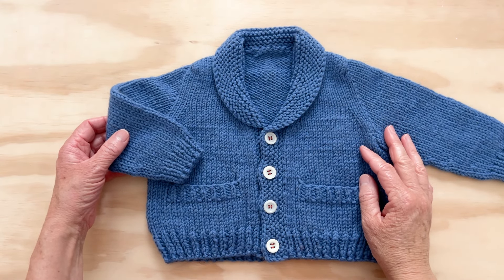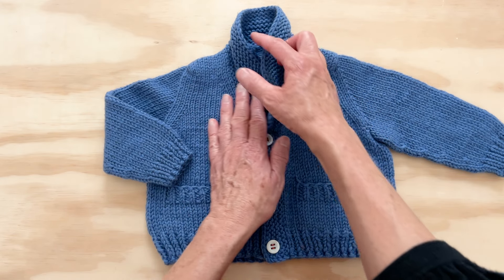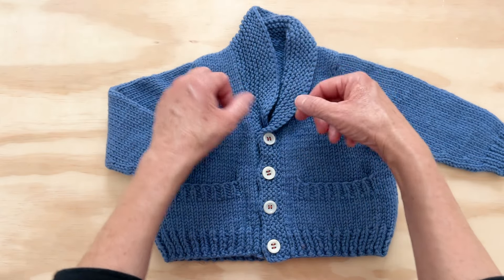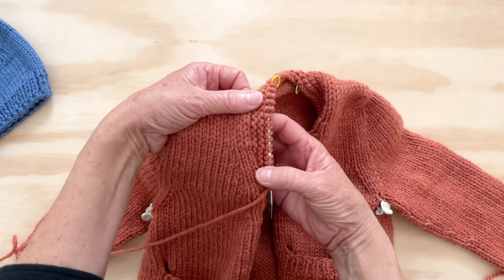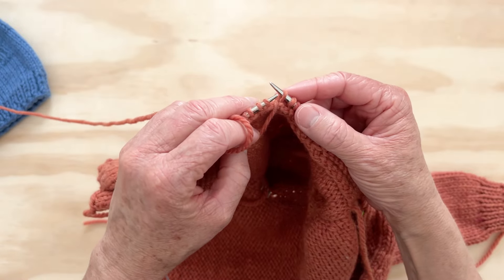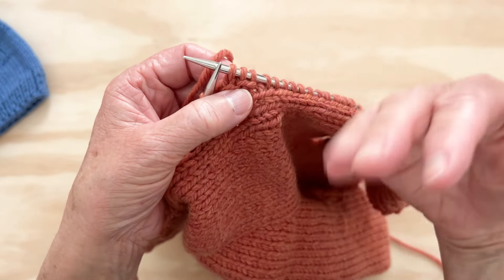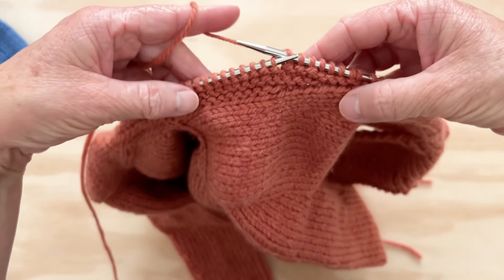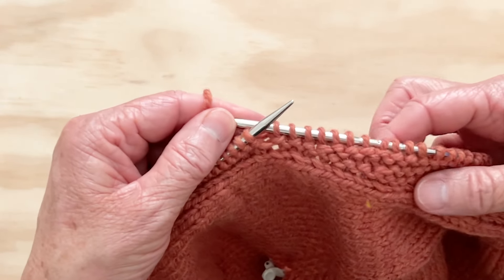How to Knit Short Rows in Garter Stitch tutorial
Short-row shaping is literally a short, or partial, row before turning and working back in other direction. It allows you to knit three-dimensional shapes or curved edges. In garter stitch the wrap and turn blends into the stitch pattern and is easy to work once you know how to work it.